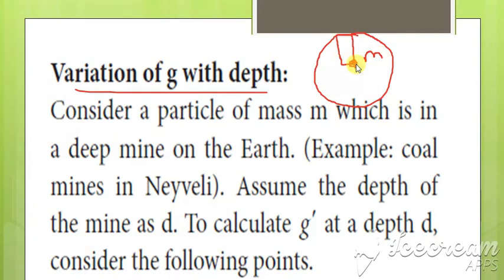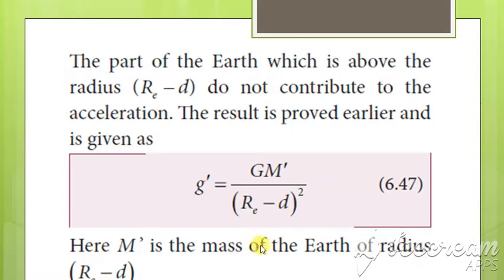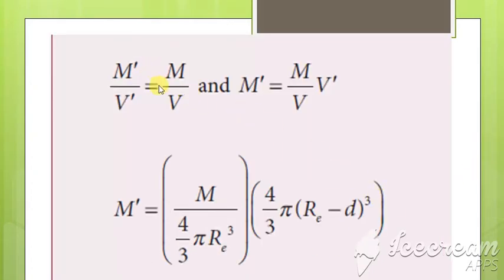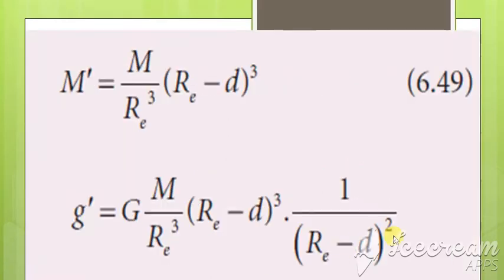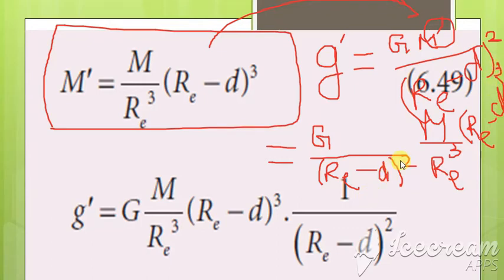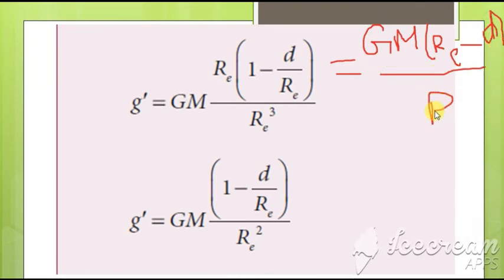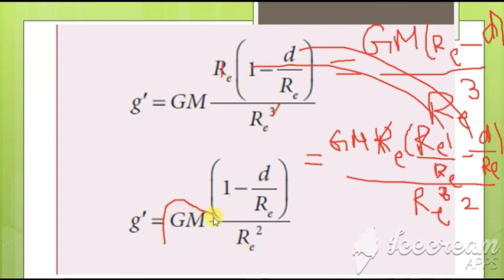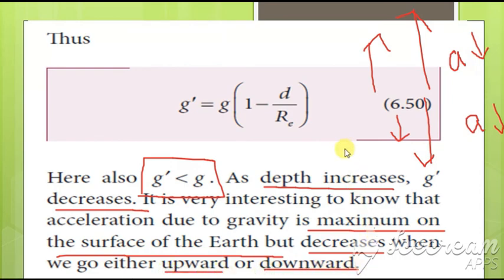11/CH.6/Variation of g with depth